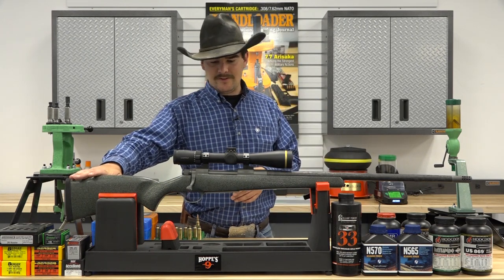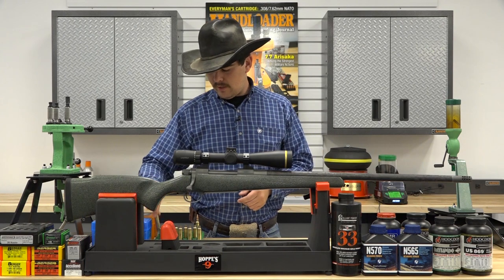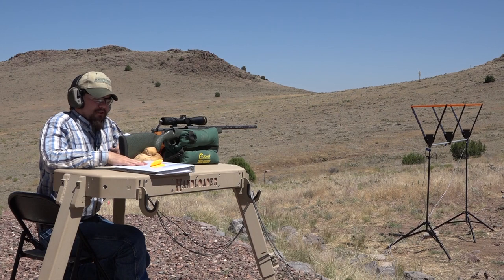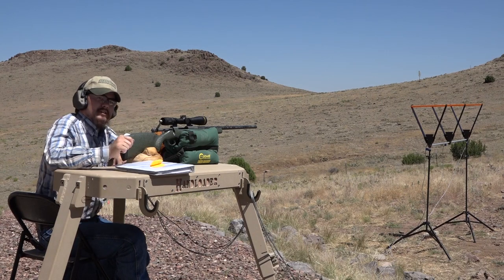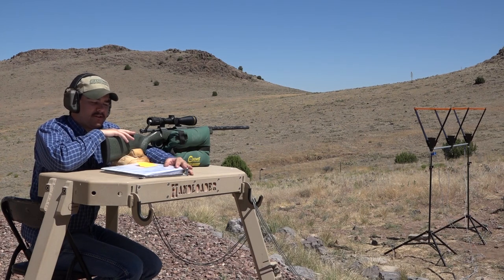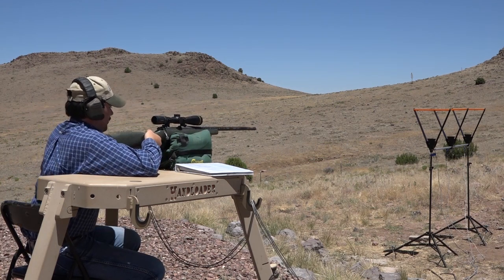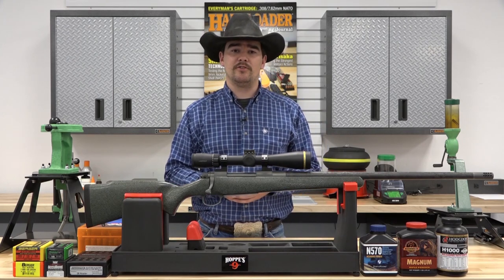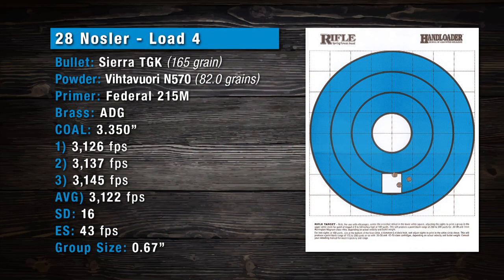28 Nosler Handloads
The Nosler M48 Carbon Mountain Rifle is reviewed and taken to the range, where we shot and tested several handloads.